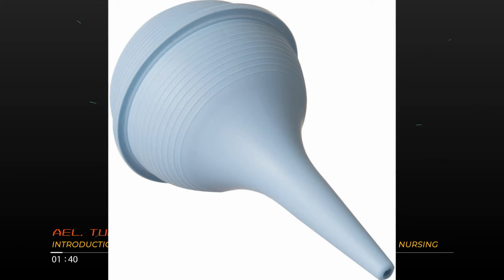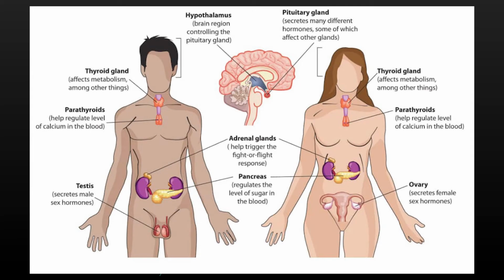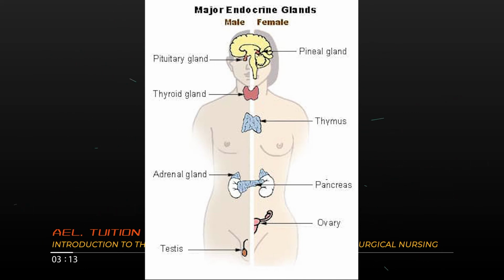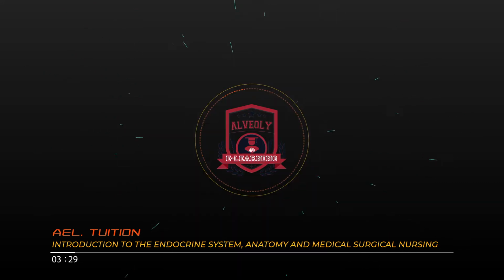INTRODUCTION TO THE ENDOCRINE SYSTEM, ANATOMY AND MEDICAL SURGICAL NURSING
Hi all Alveoly E-learning students,  lets have a look at revision of the Endocrine system in terms of Anatomy and physiology, medical and surgical nursing.